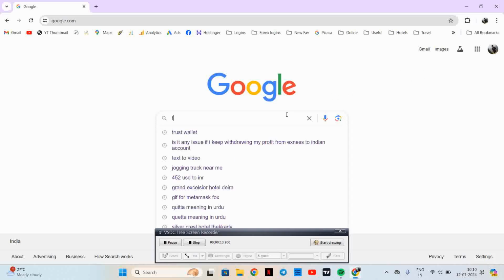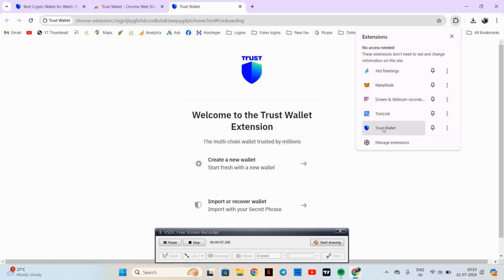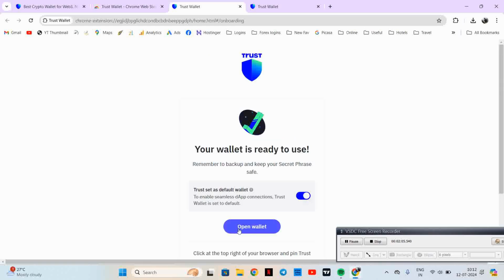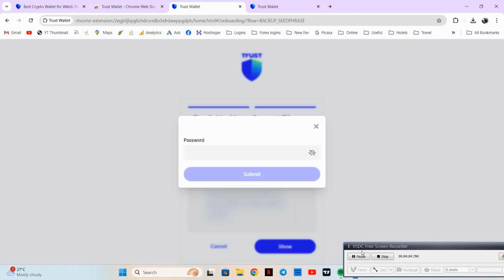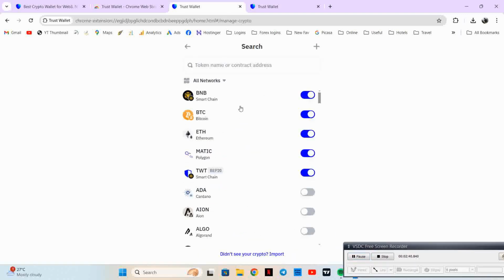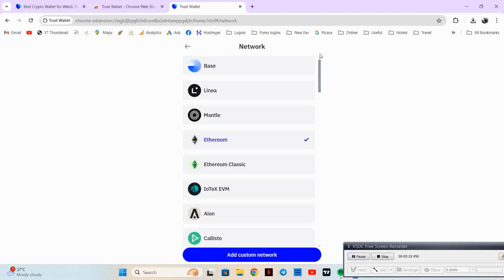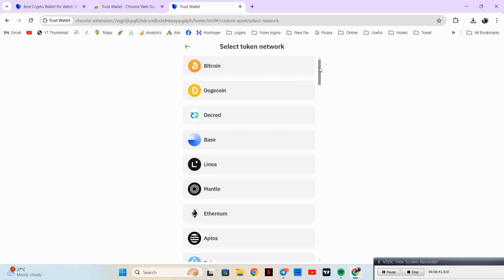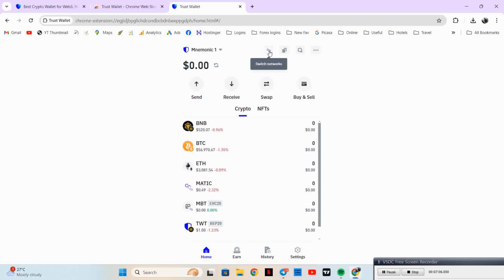Trust Wallet Installation | Adding Tokens | Adding Networks | How to use Trust Wallet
*OFFICIAL LINKS:*

*FOREX BROKERS LINKS:*
FEW RECOMMENDED FOREX BROKERS :